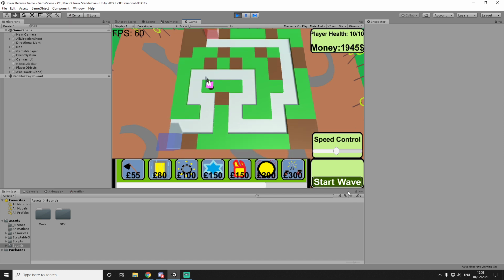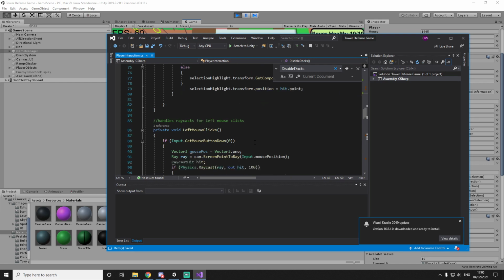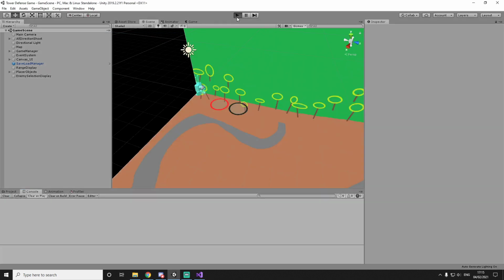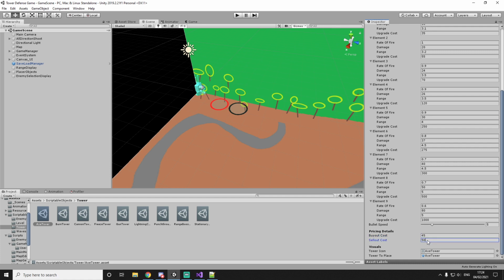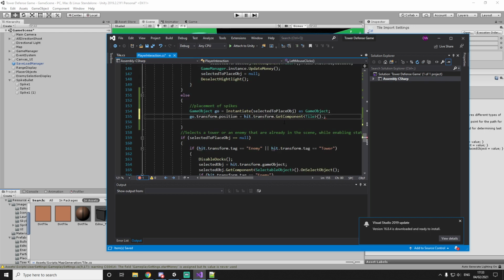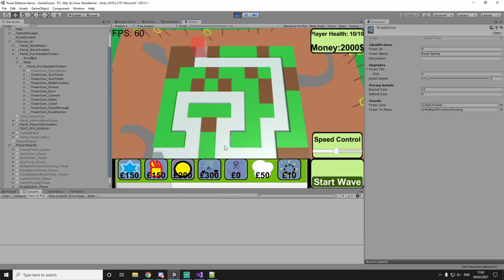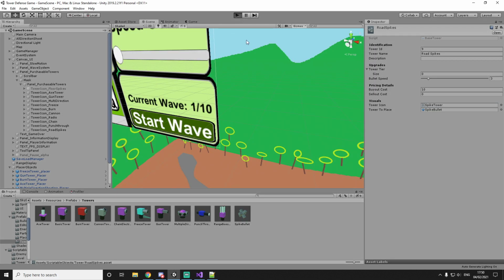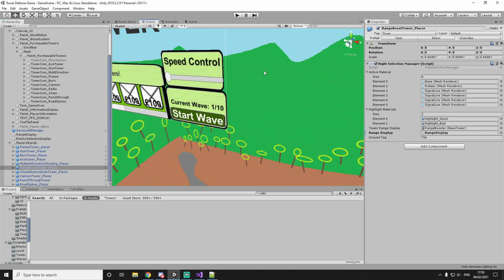Unity Make A Game: Twitch Live No prep just code Part 22 Viewer Requested Content Added!